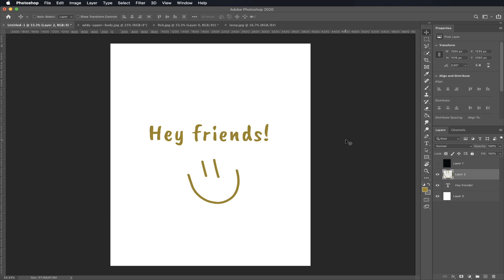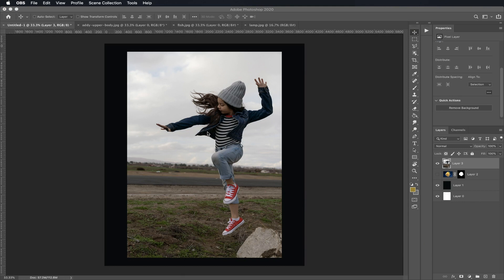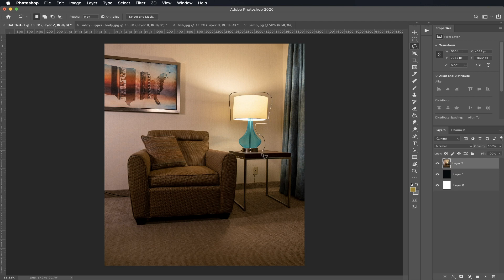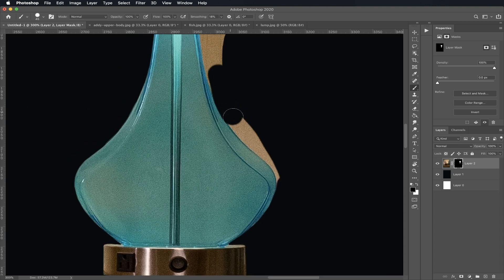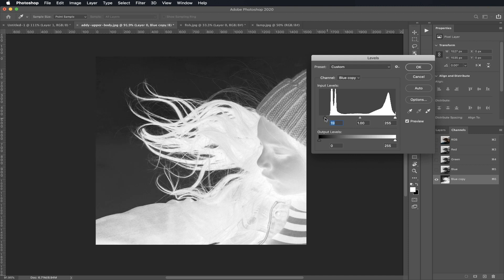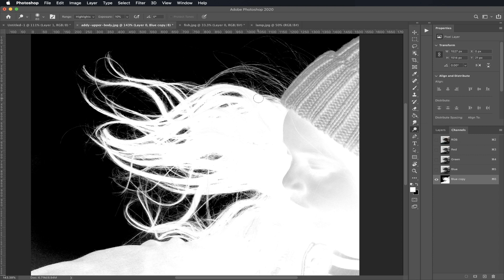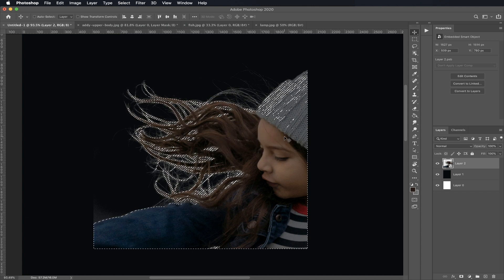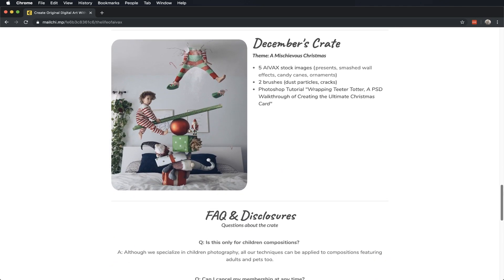3 Ways I Mask in Photoshop 2020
In this Photoshop tutorial, Vanessa is going over her top 3 favorite masking techniques in Adobe Photoshop 2020: remove background for high contrast subjects, brush and lasso combo for ultimate refined results, and channels for masking hair.

Gear I Use
Lens I Use 99% of the Time
Vlog Lens
Main Tripod
Extra Camera Batteries
Camera Screen Protector
Camera Cover Case
Travel Camera Bag
Travel Tripod
Camera Strap
Memory Cards
Memory Card Case
MacBook Cover
Best Mouse Ever
Best Mac Dongle
External Storage

The Life of AIVAX Podcast